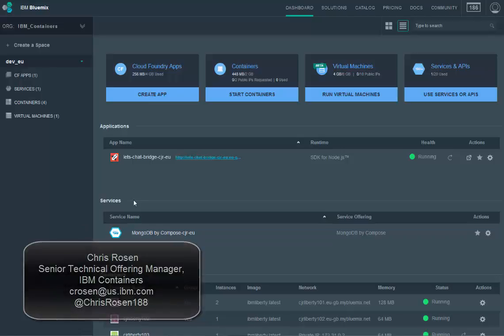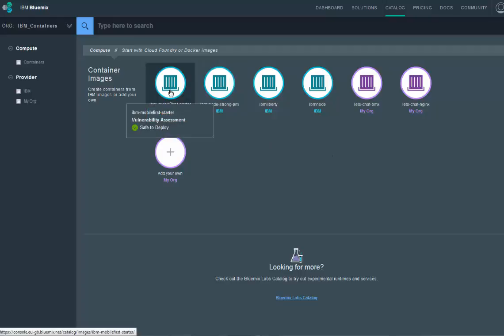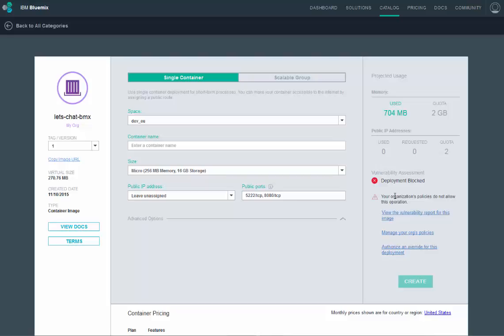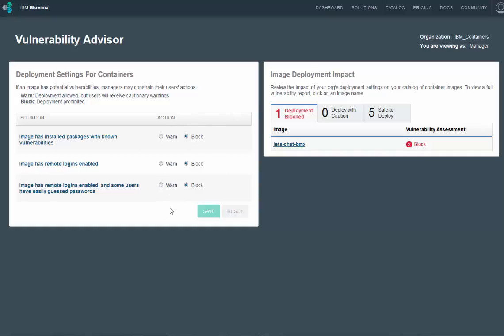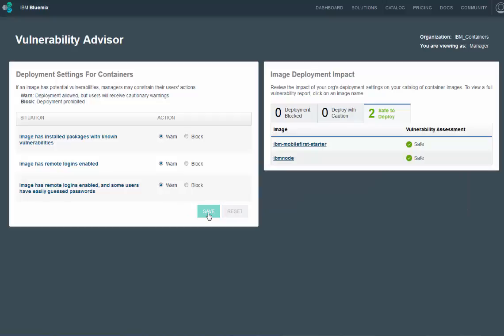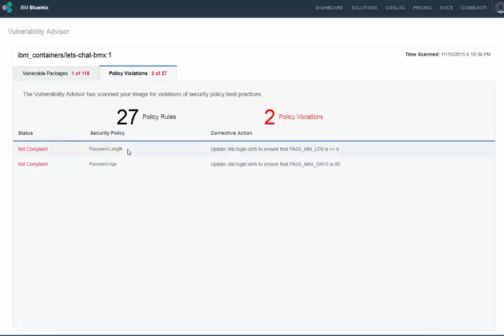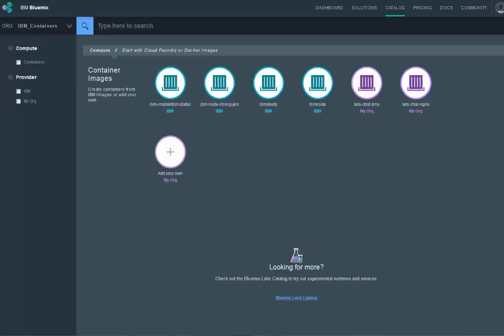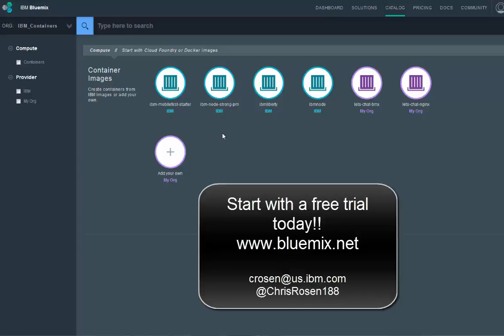IBM Containers Demo 3 Vulnerability Advisor 11 11 15